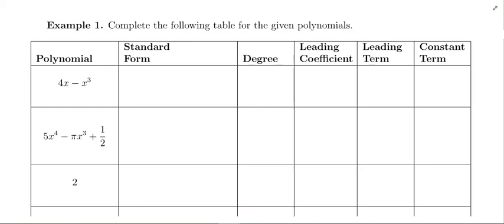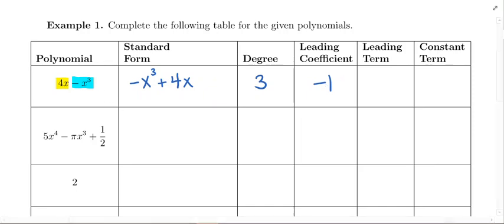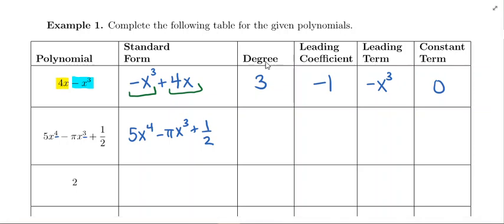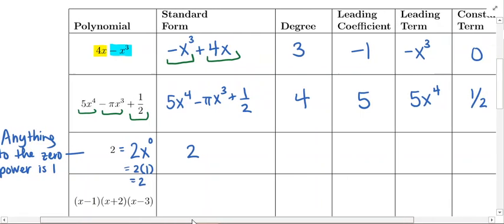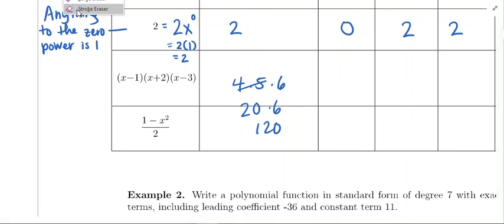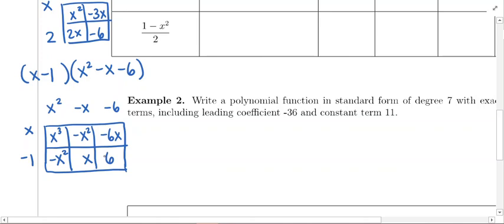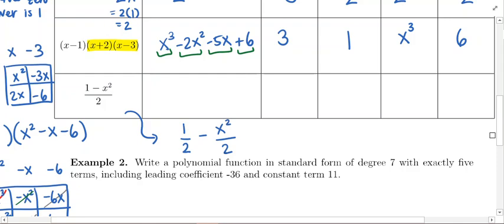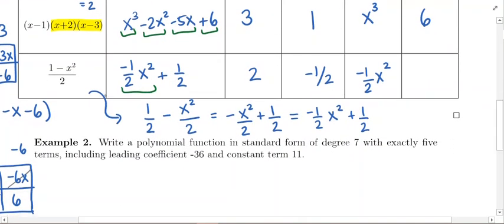5.1/5.2 Example 1